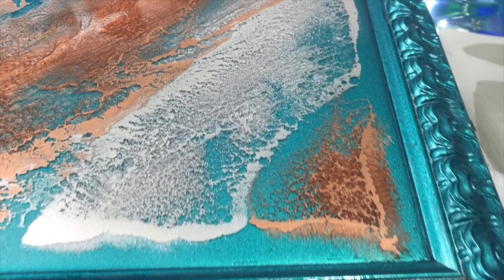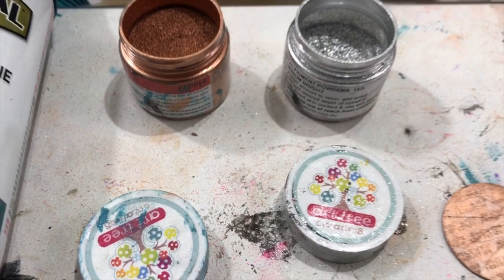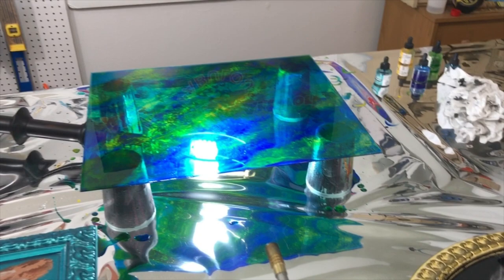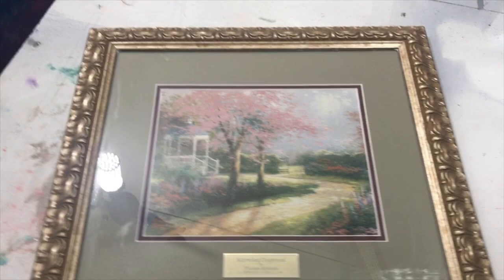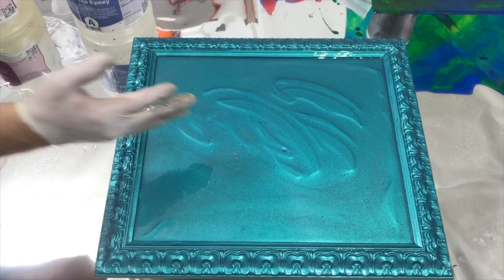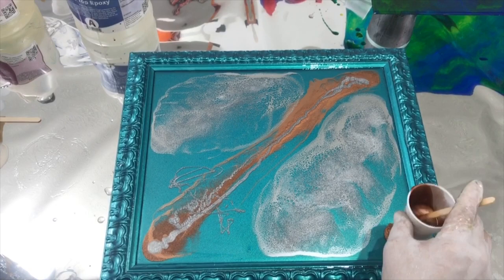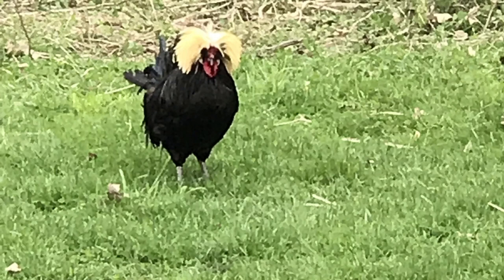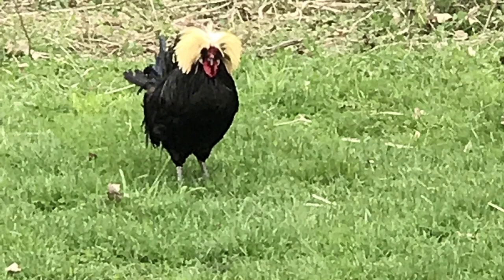Resin_ Art_ Project. Restoring an old Thrift Store Painting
In this Resin Art Video I will Show You The Step by Step process of how I restored an old thrift store painting. I revamped it, and gave it some new life!! And Yes, This is Framed Resin Art !

This is The Place To Get The Pigments
Art Tree Products

Promarine Resin

Thank you so very much for watching.  I love Sharing my art, and I hope you take something away from this video.

Any Questions or Comments, or Feed back on what I can do to keep you watching, please leave in the comments below.

Tyler Carroll
Amazing AF Artwork
Check me Out on these Social Media Sites.

This Painting Was Made in the U.S.A. in Pleasant Hill Iowa
The Heartland Of America.

“Amazing A.F. Artwork  is a participant in the Amazon Services LLC Associates Program, an affiliate advertising program designed to provide a means for sites to earn advertising fees by advertising and linking to amazon.com.”